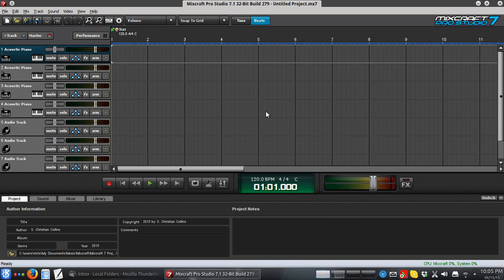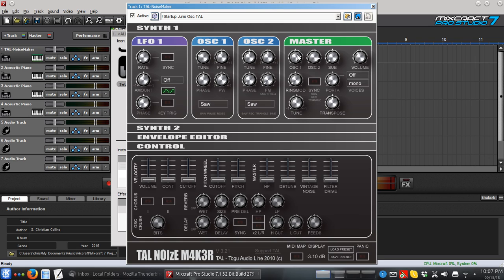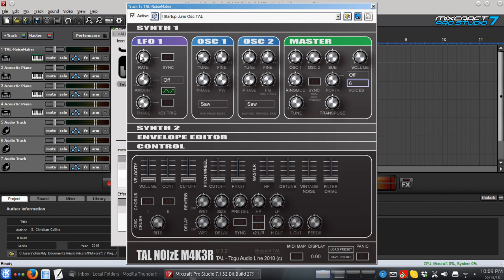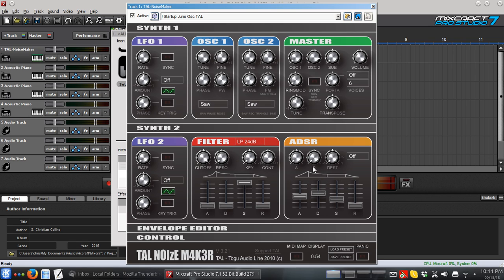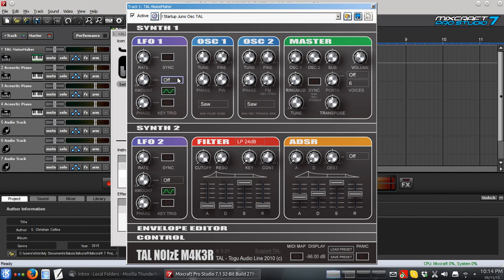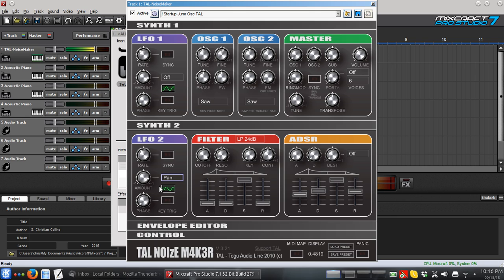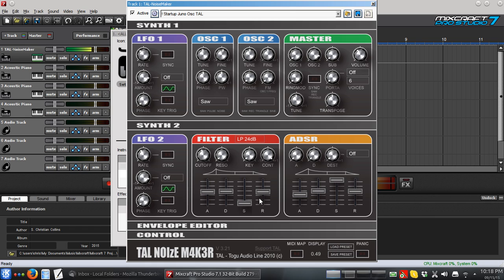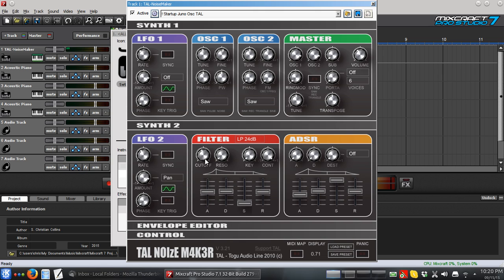TAL-NoiseMaker basics (tutorial)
Here is a tutorial I made for one of my students who wanted to learn how to use TAL-NoiseMaker. I don't cover all of the synth's features in this video as it was meant to just get her started. TAL-NoiseMaker is a free synth and can be downloaded here:

The video is a bit raw, but I hope you find it helpful regardless.